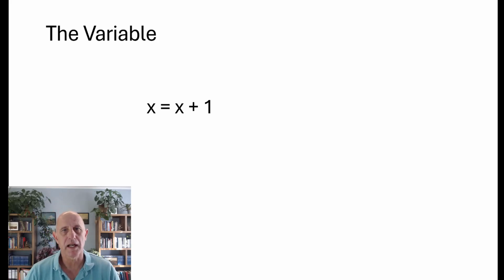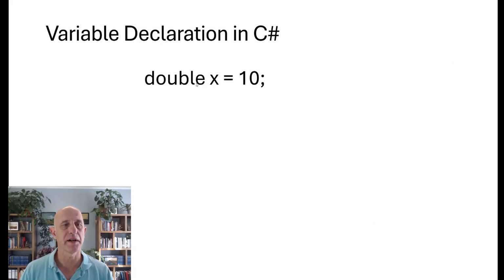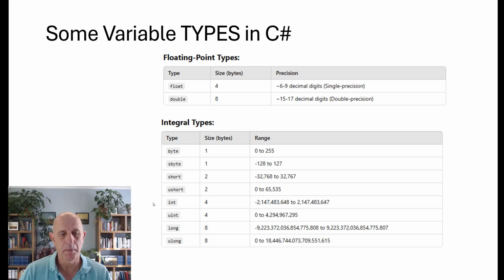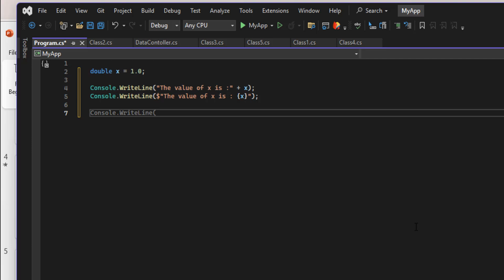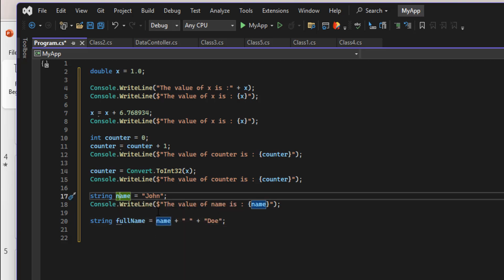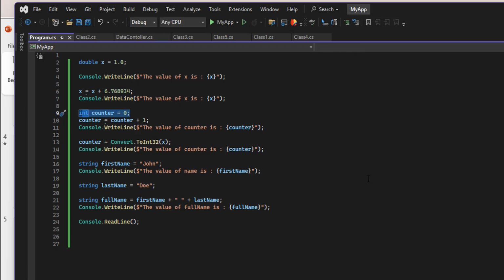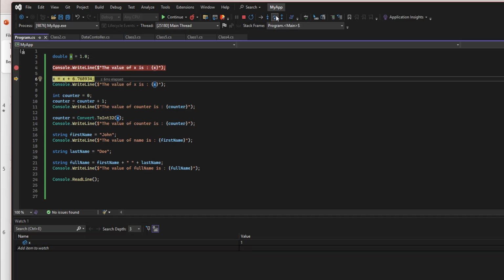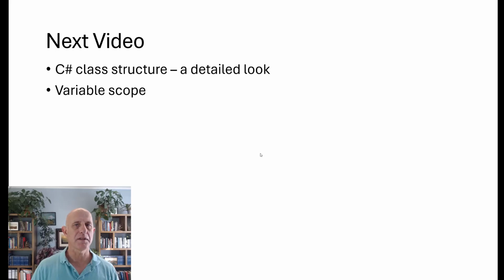C# .NET for Engineers - Coding Basic Concepts (video 4)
In this video we take a slight detour to explain the very basic coding concepts of Variables and Variable Declarations in C#, with a short hands-on demo in Visual Studio. In this video, we presume you have watched the preceding videos in this course series.

This course is designed specifically for engineers with little or no coding experience who want to get familiar with C# .NET coding in Visual Studio. For an overview of the course, see this video